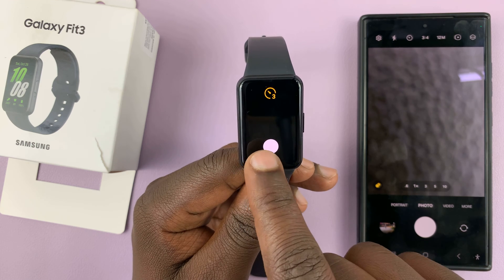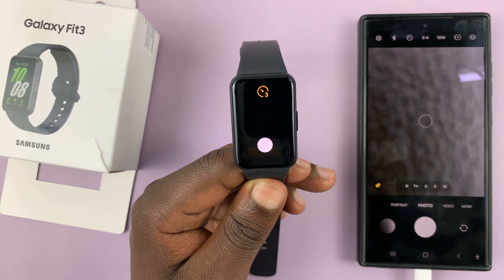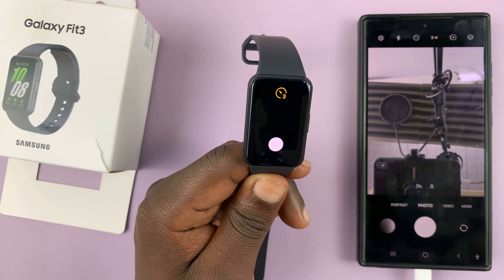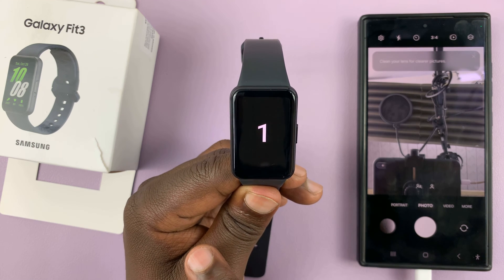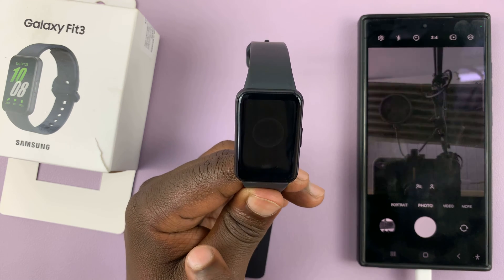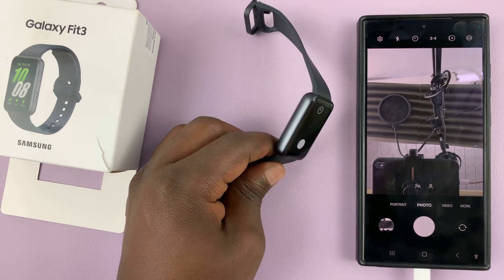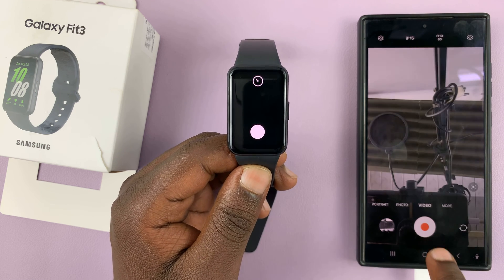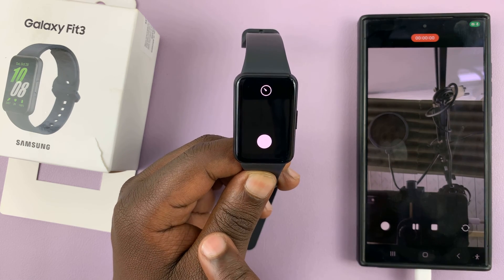How To Use Samsung Galaxy Fit 3 As Phone Camera Remote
Learn How To Use Samsung Galaxy Fit 3 As Phone Camera Remote.

In this tutorial, we'll walk you through the easy setup process and demonstrate how to utilize the Samsung Galaxy Fit 3 as a convenient remote for your smartphone camera.

Whether you're capturing group photos, selfies, or breathtaking landscapes, harness the power of your fitness tracker to enhance your photography experience.

1. Ensure that your phone and Galaxy Fit 3 are paired. From there, swipe to the app screen and look for Camera Remote. Tap on it.

2. This will then launch the camera app on your phone. Use the shutter button to take photos or start and stop recordings. However, things like switching between cameras and modes, you will need to do this on your phone.

Cell Phone Tripod Adapter